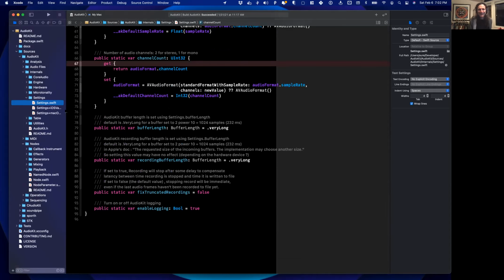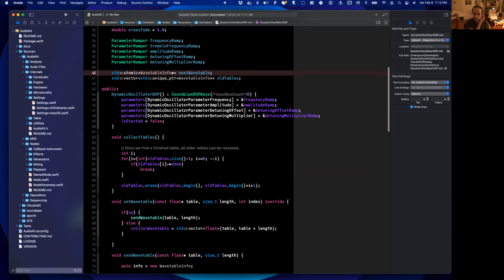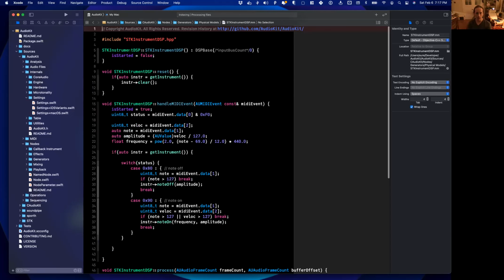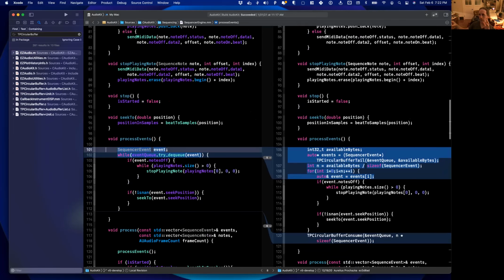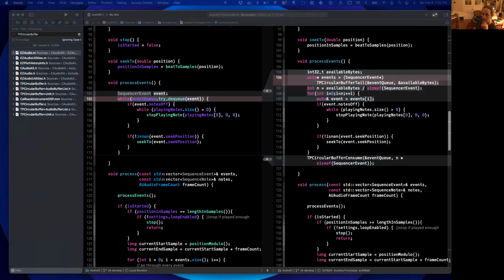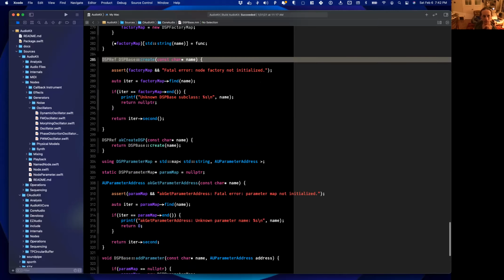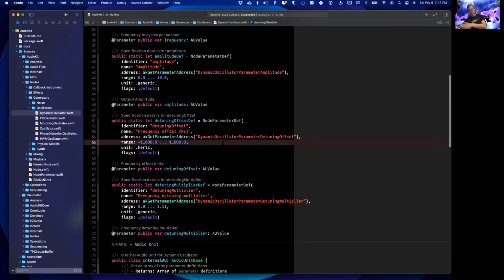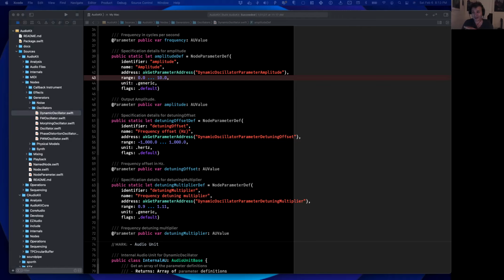AudioKit Office Hours 6: Some AVAudioSession, Some Thread Safety Code Review, Some AUv3 Discussions